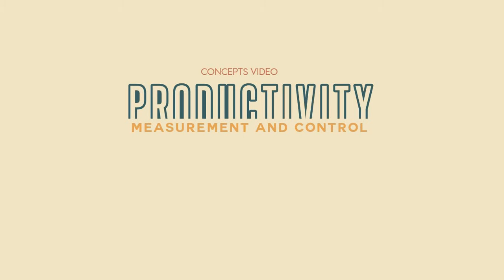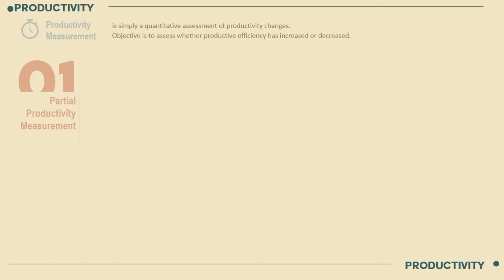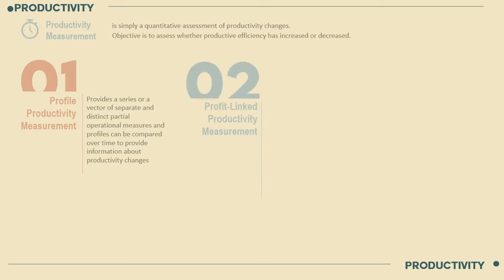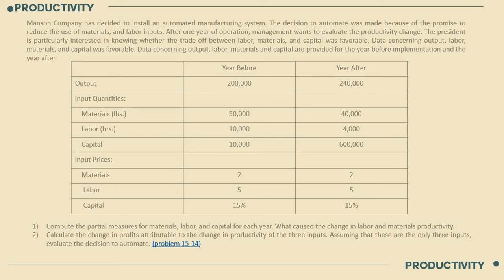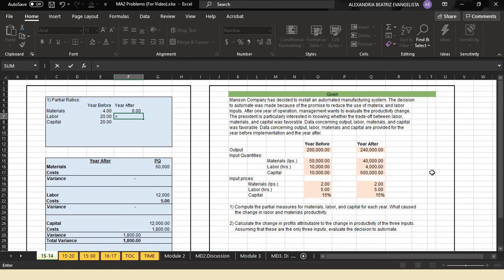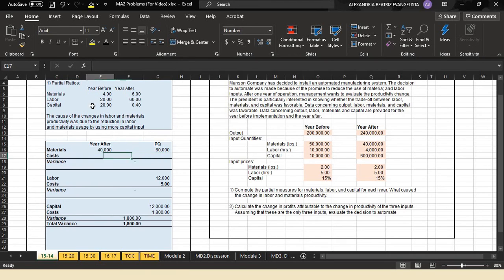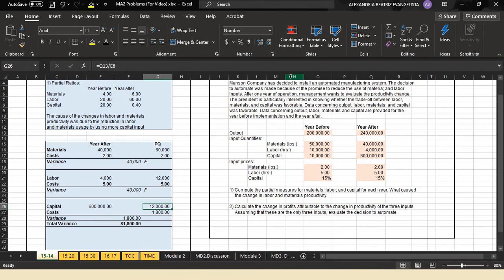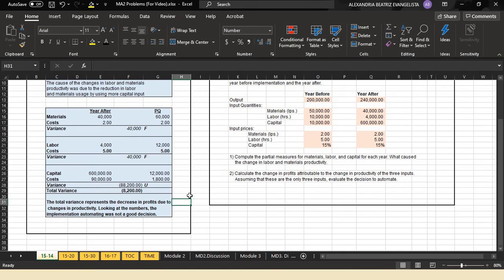[MA2] Productivity Concepts Video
A Formative Assessment in MA2 DLSU-D